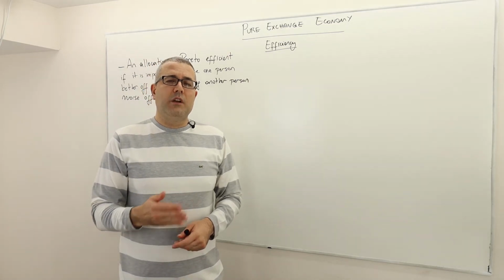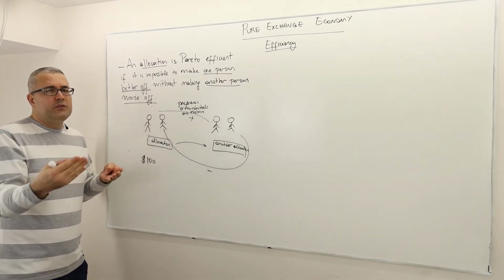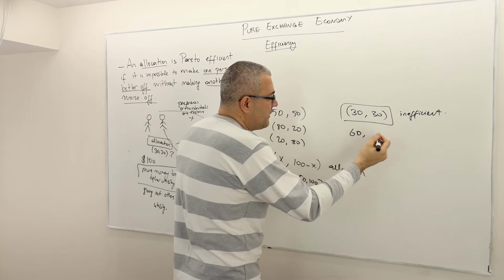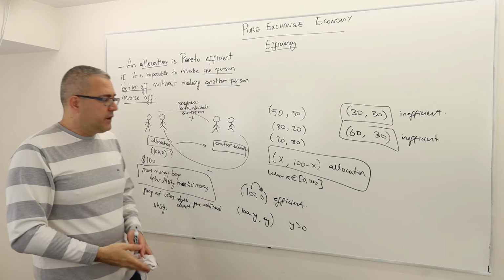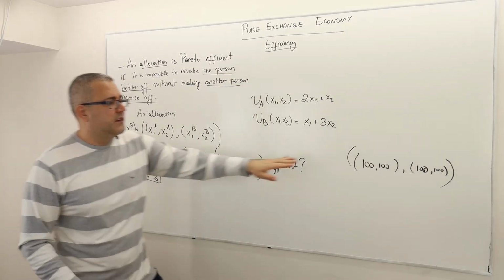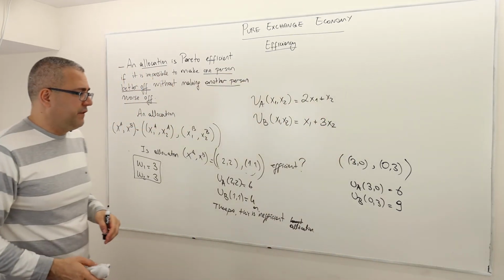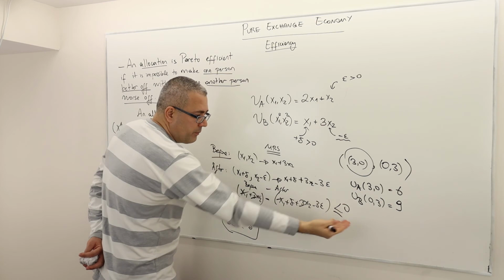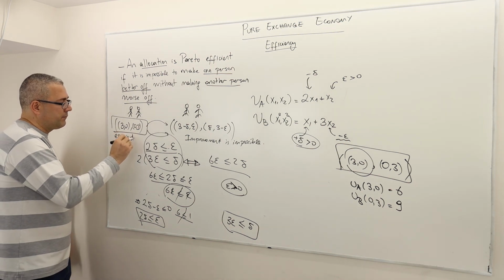(M8E4) [Microeconomics] Pareto Efficiency (Optimality)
In this episode I describe one of the most celebrated concepts in economics "Pareto Efficiency" (or Pareto optimality) in the context of pure exchange economy, and discuss this concept with some numerical examples.